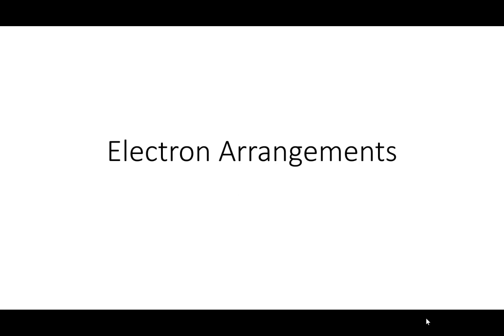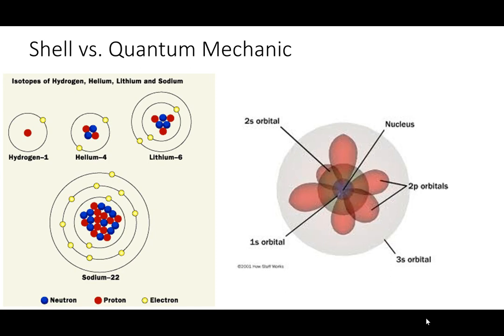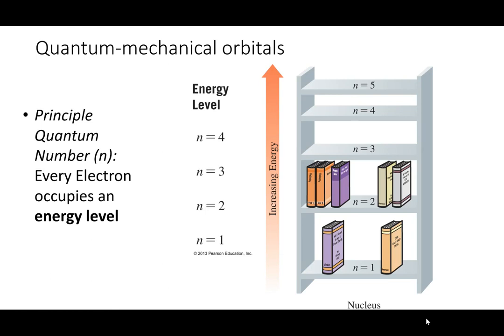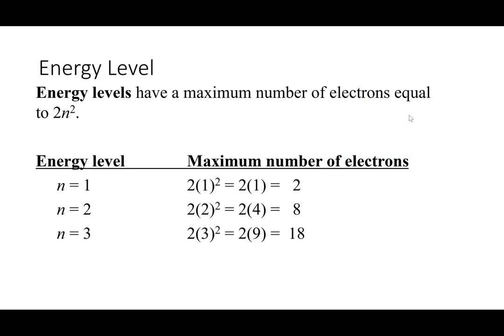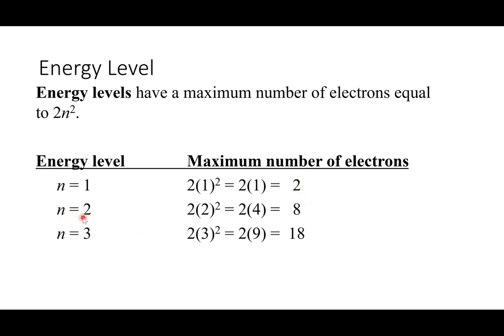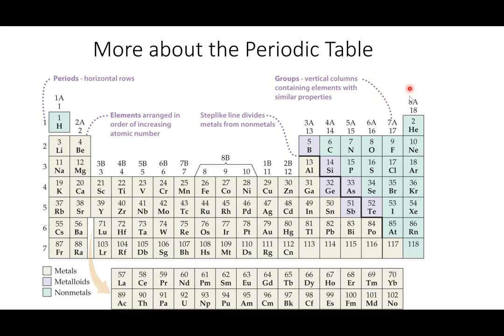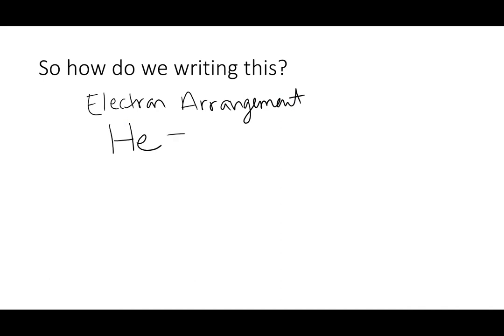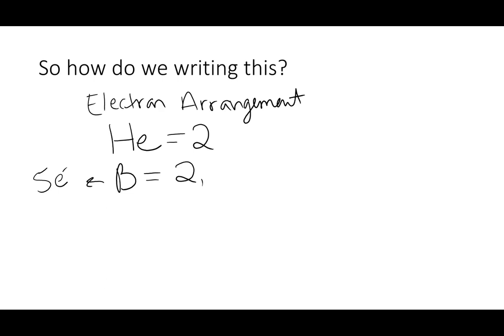CHM 130 - Electron Arrangements